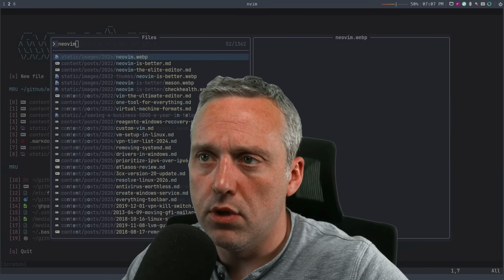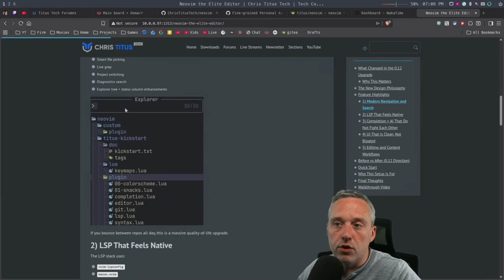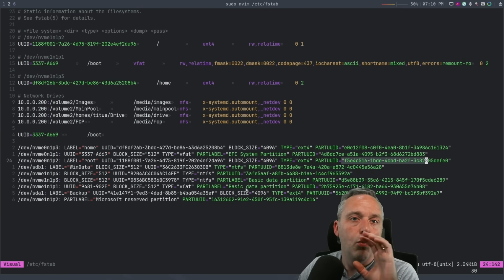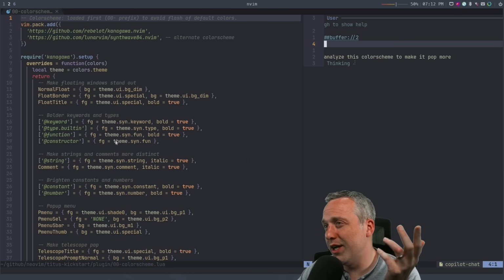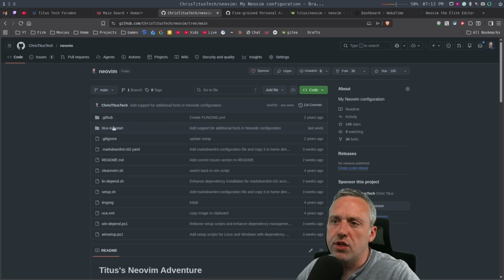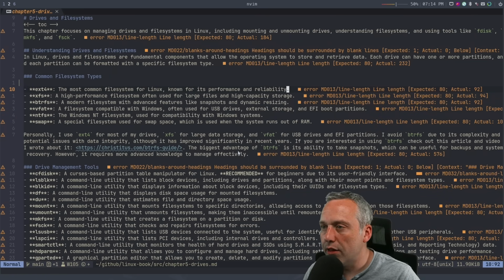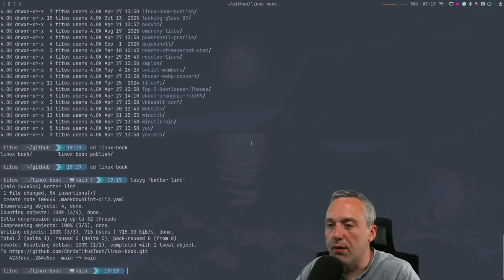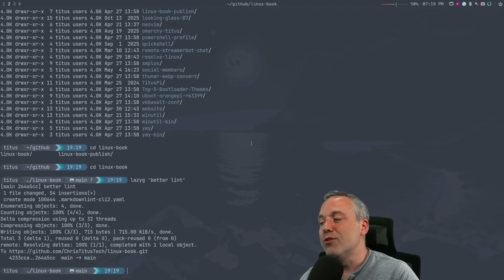Neovim - The Elite Editor Setup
My yearly Neovim deep dive is back — this time fully revamped for Neovim 0.12. I walk through my actual real-world workflow: pasting screenshots directly into markdown articles, yanking UUIDs from the terminal, using CopilotChat for code analysis, oil.nvim for file management, and why I still haven't ditched VS Code entirely. This isn't a "use Neovim for everything" video — it's an honest look at where it actually wins.

00:00 Why Neovim yearly
00:28 Screenshot to article
01:37 Leader P workflow
02:41 fstab UUID trick
03:28 Mouse & VS Code
04:00 CopilotChat analysis
05:30 Going more minimal
06:15 Zen writing mode
07:21 Tab system overview
08:11 oil.nvim file management
09:06 Honest final thoughts